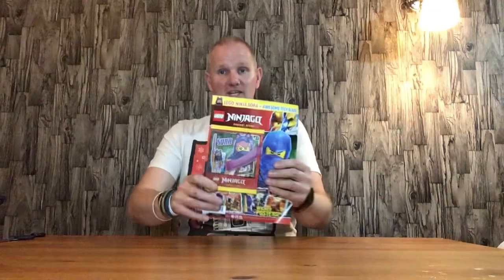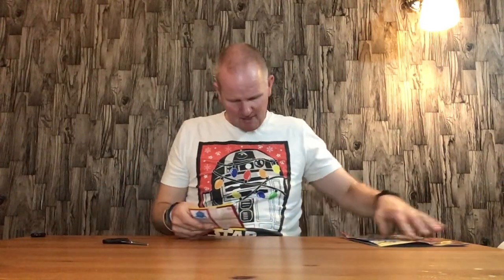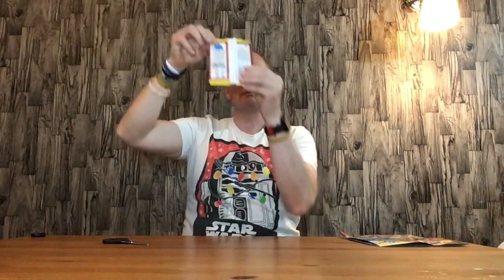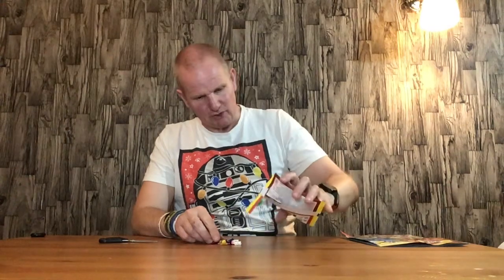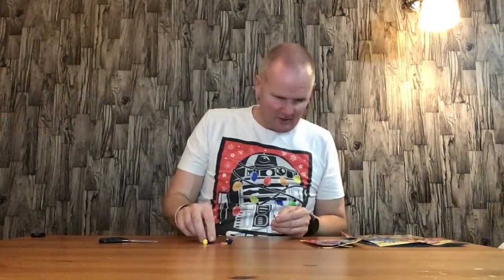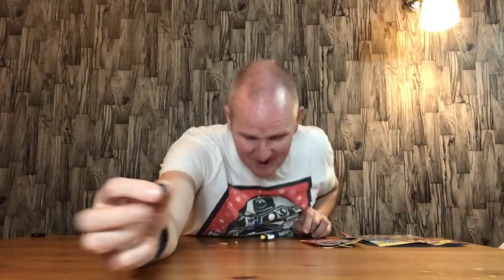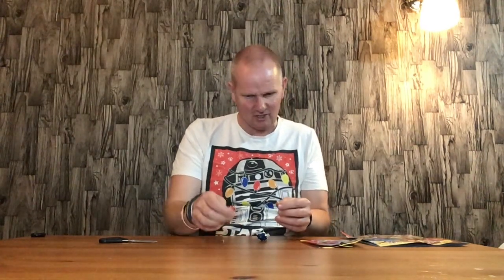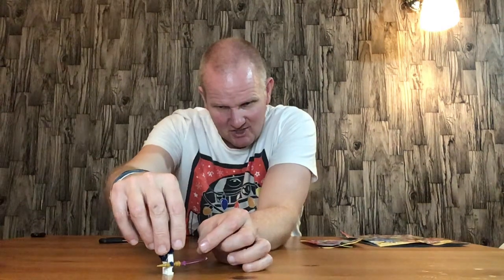Review of Lego Ninjago Dragons Rising Magazine issue 108 with Sora with Tech Blade